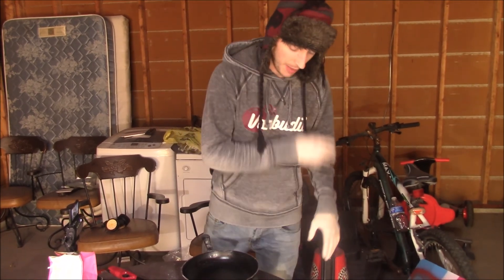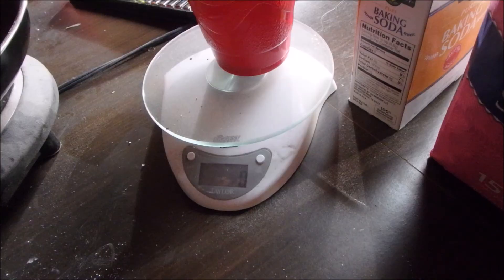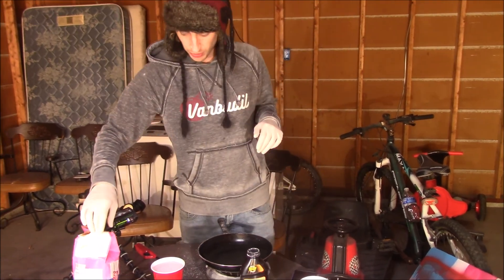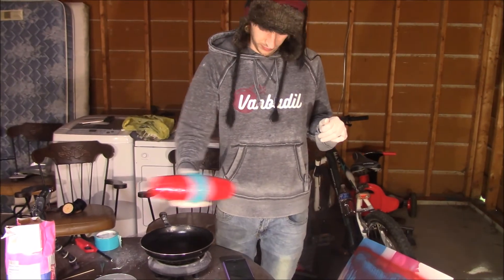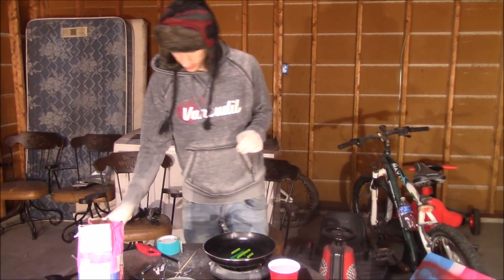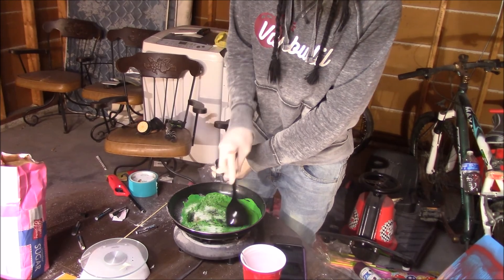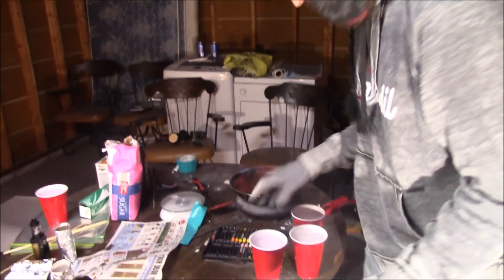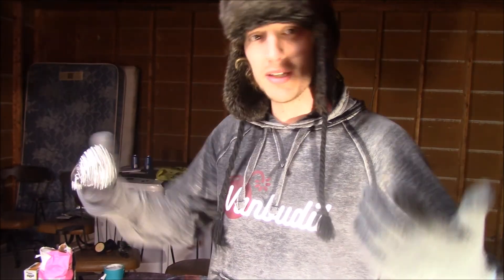Can You Make Colored Smoke?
Warning attempting to duplicate this should be done with adult supervision. This can be dangerous if not handled properly! Recreate at your own risk! As always enjoy and keep experimenting!

My Equipment:
Cameras:

Sd Card:

Office chair:

Name: Dillon Vanbuskirk
Gamer name: Vanbudil

Please leave a like or comment!

All criticism is good, even the bad only helps me get better!

I love you all and ENJOY!!!